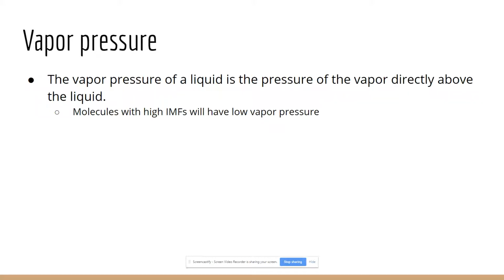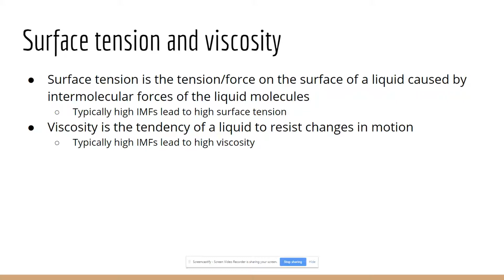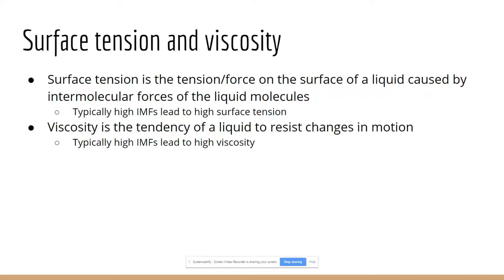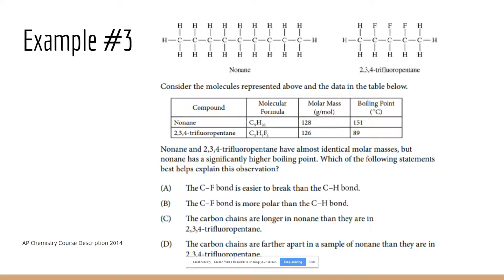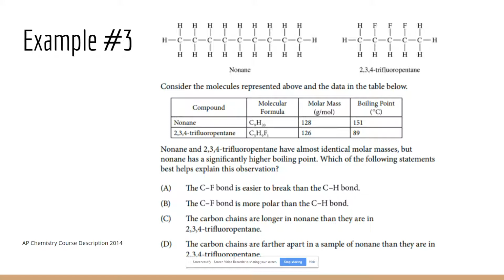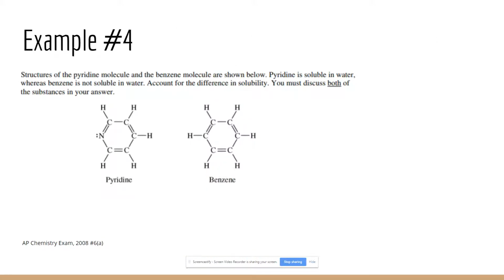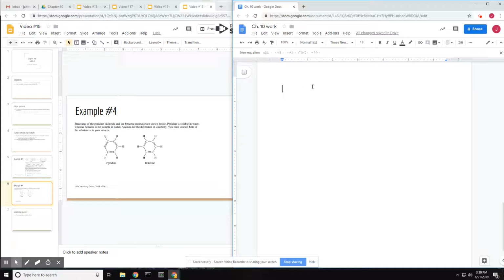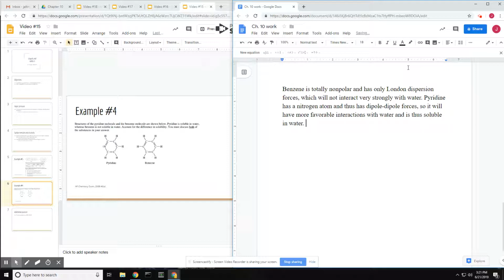19 20 AP Chemistry Video #15